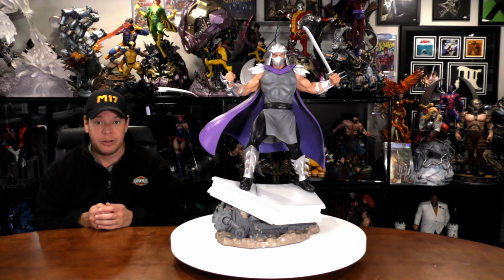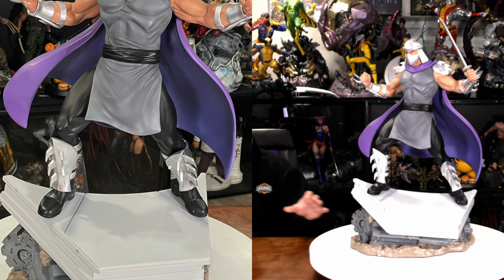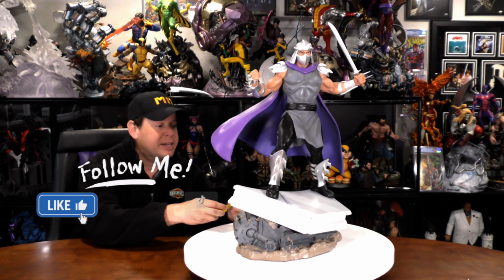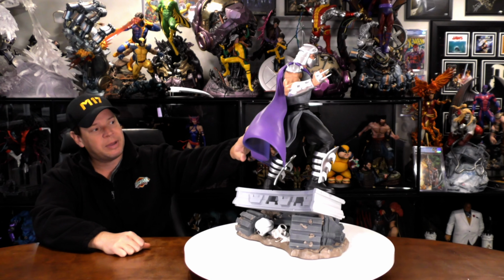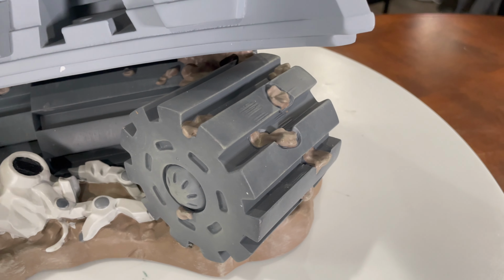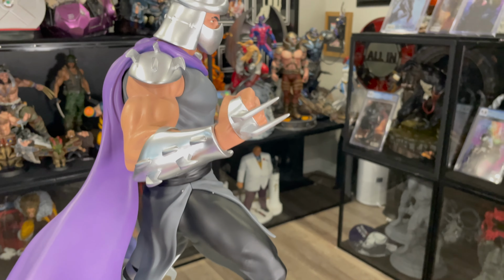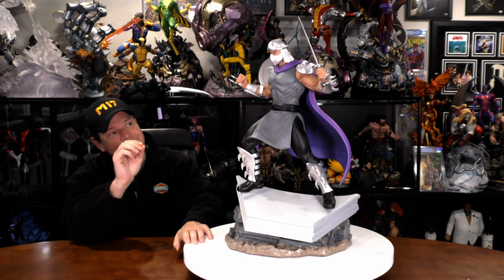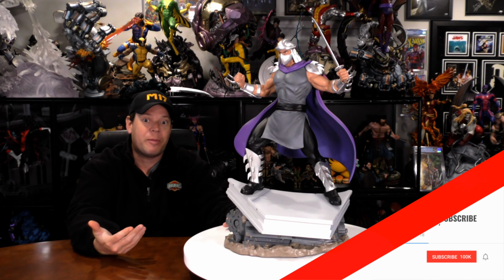PCS Brought the ANIMATED SHREDDER from TMNT to LIFE in this STATUE!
Check out this 1/4 scale shredder statue from PCS. They did an amazing job bringing him to life from the 1980's animated TMNT cartoons. In this review, we see where he falls with the rest of the teenagemutantninjaturtles

💢 Want To SEND ME SOMETHING?:

Mr. X
12210 Brighton Road